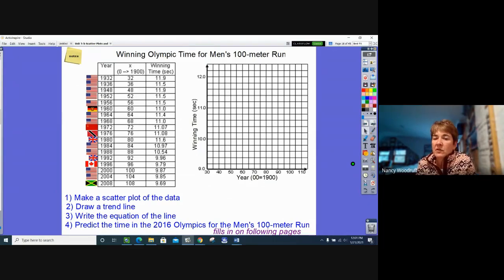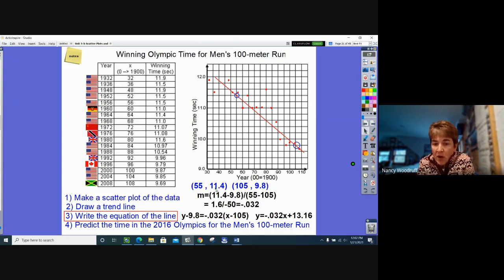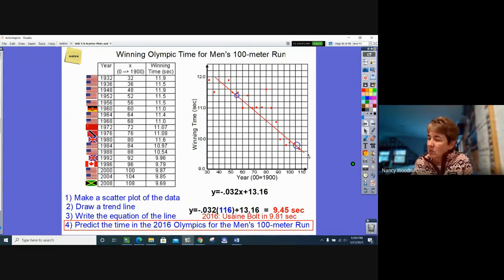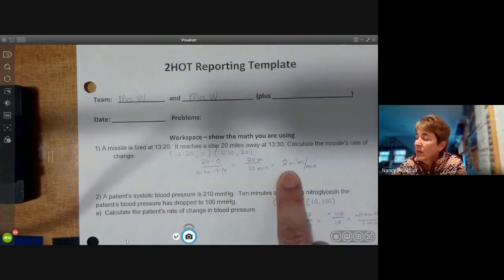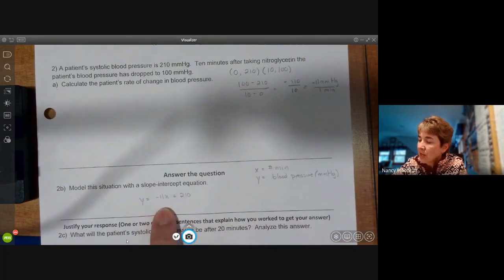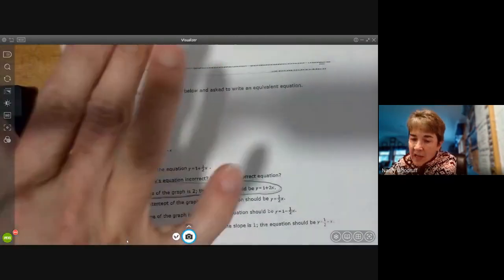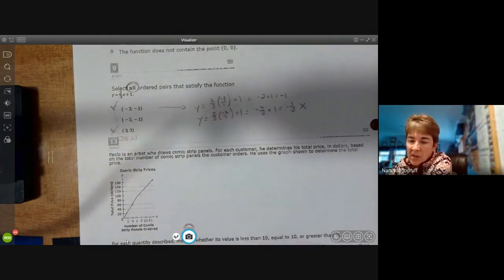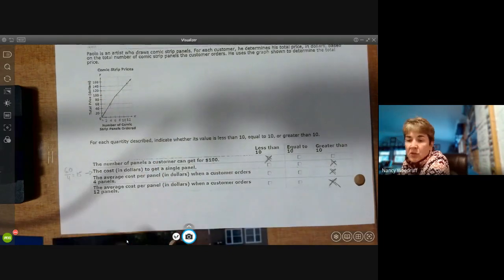Alg Scatter plot 2HOT SBA review